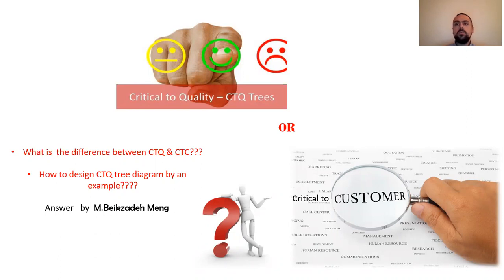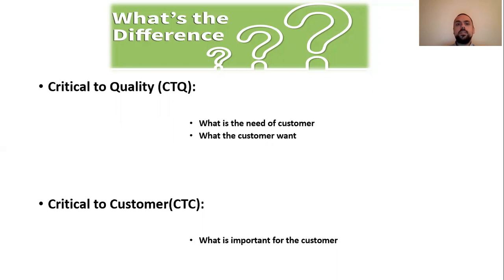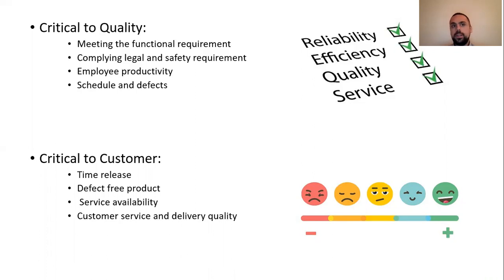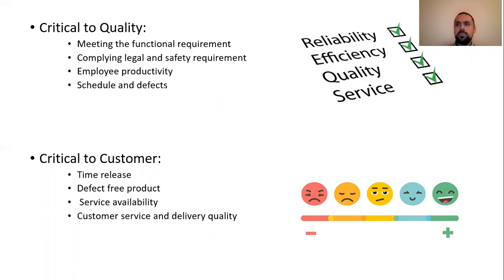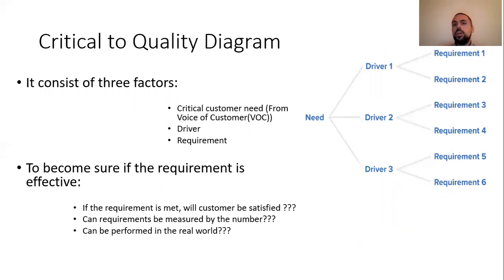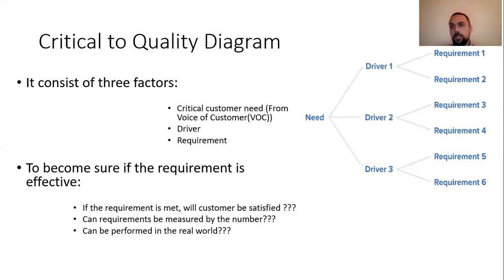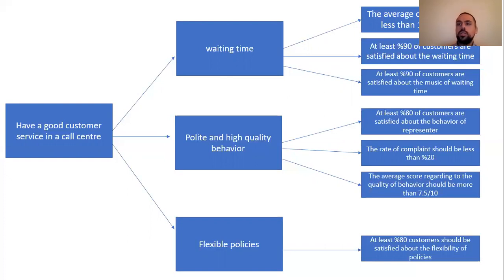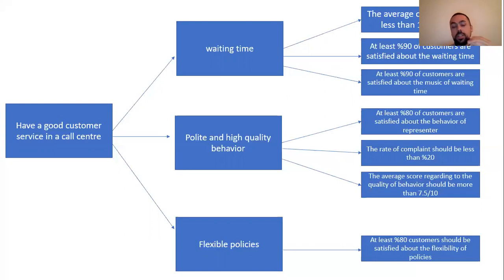what is the difference between "Critical to Quality" and "Critical to Customer"???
what is the difference between "Critical to Quality" and "Critical to Customer"??? This might be a confusing topic why some people think that "CTQ" and "CTC" are the same. In this video,I have tried to clarify their differences shortly and also I have explained how we can draw CTQ diagram .

If you mind please let me know about your feedback regarding to this video.